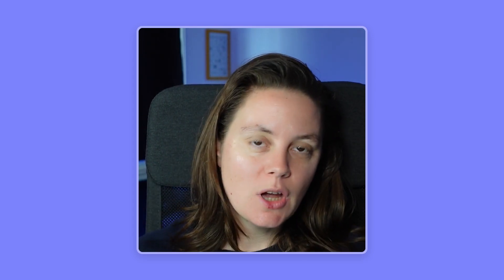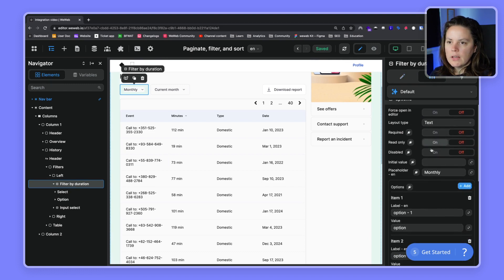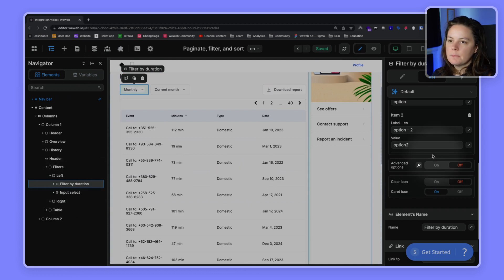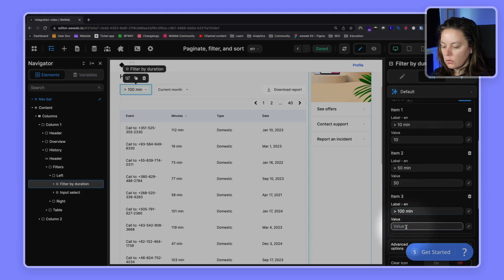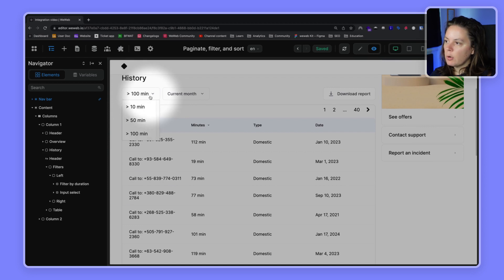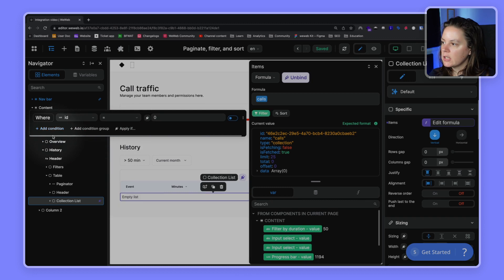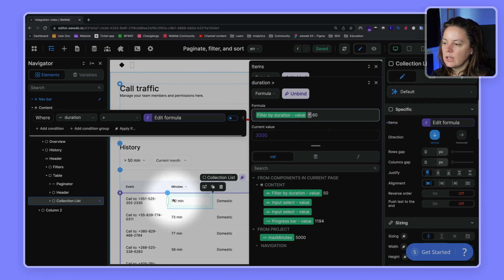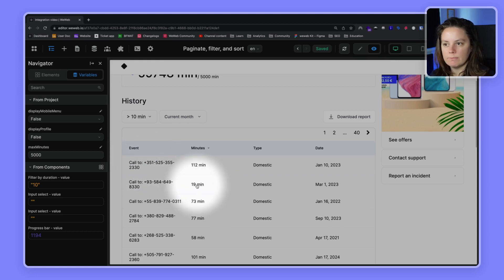Filter data from a collection with a dropdown select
In this video, we will learn how to filter a list using a select element. We will do this by filtering a list of calls based how long they lasted.

00:00 - Understanding component variables
01:10 - Configuring selectable options (label != value)
02:29 - Filtering the list based on the option selected by the user
04:15 - Outro

To learn how to use the select element with dynamic options (binding to a list of items in a collection for example), please consider watching this video